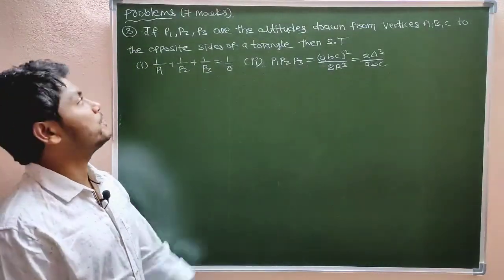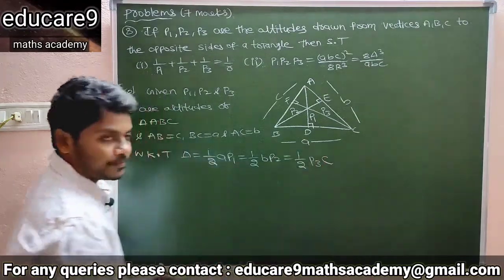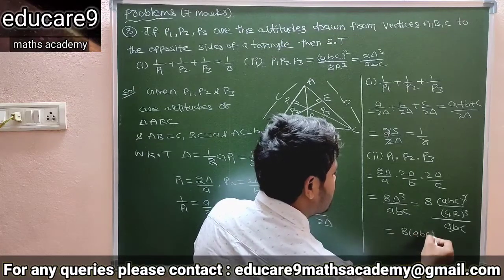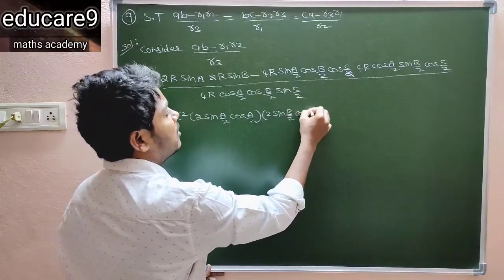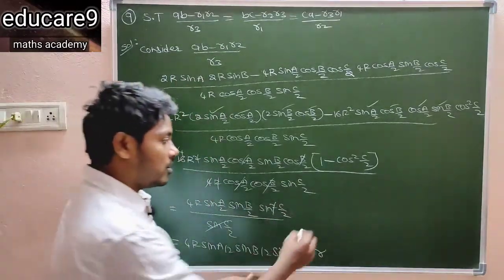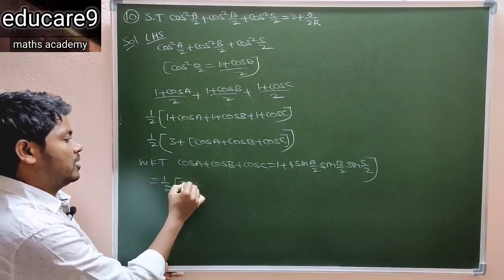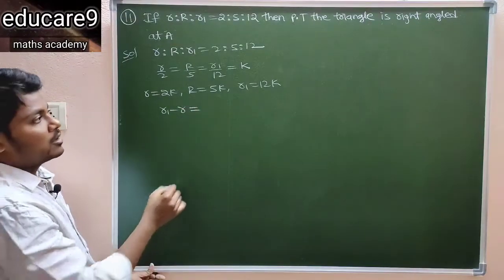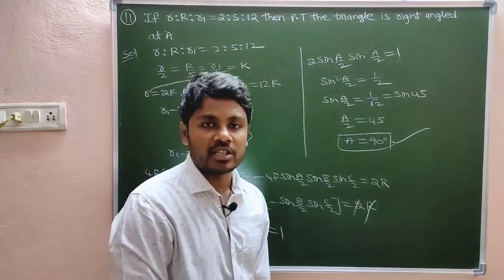PROPERTIES OF TRIANGLES PART-10 || EXERCISE-10 (b) || V.V.IMP PROBLEMS [ 7 MARKS ] || BY VINAY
In this video we discussed most important problems 7 MARKS